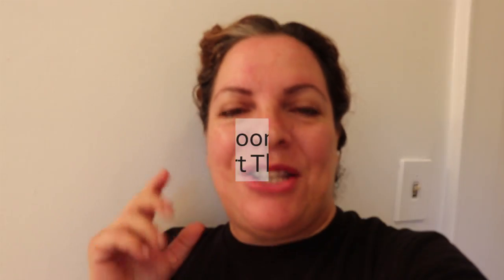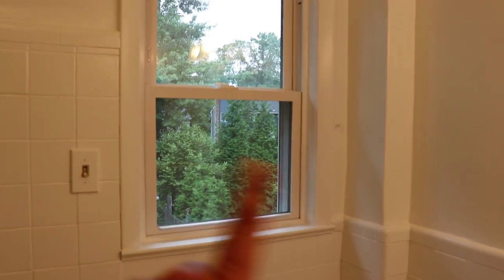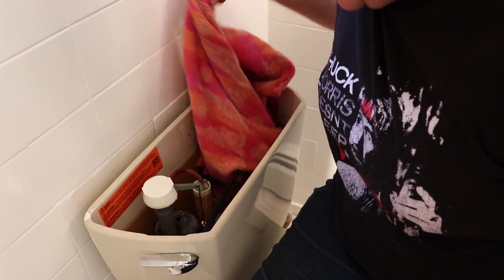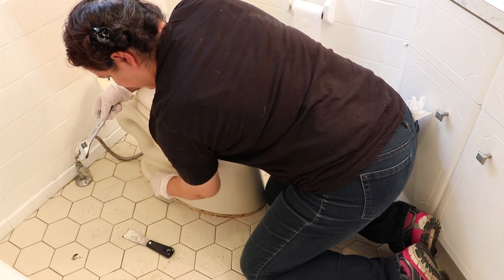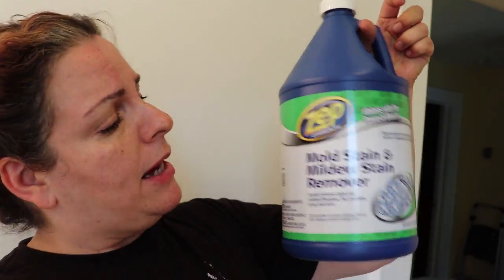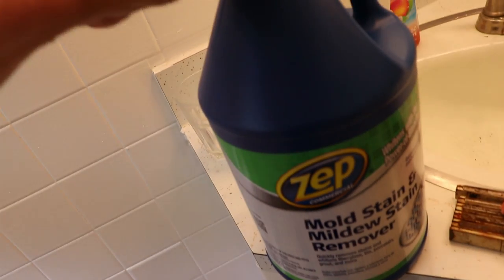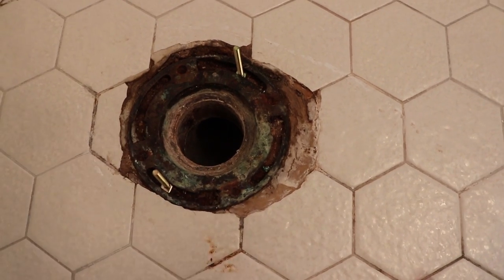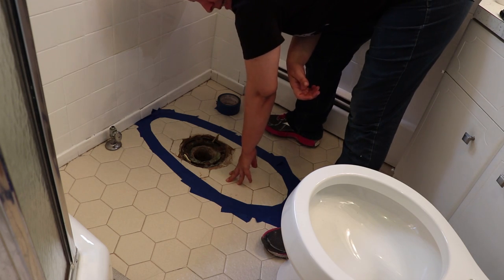Boys Bathroom Makeover || Part Three || Step by Step How to Install a New Toilet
This is part three of my redoing the boys bathroom! Just updating paint and décor, no big construction or demo here. In this video I will show you how to replace a toilet. I hope you like it!